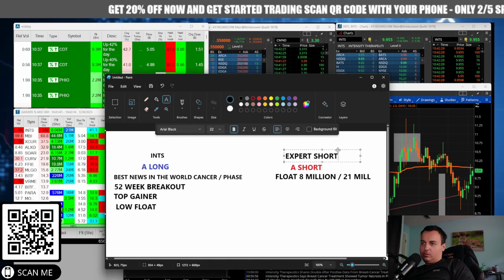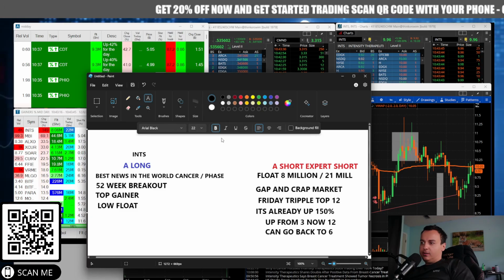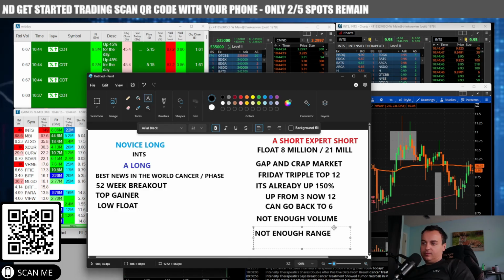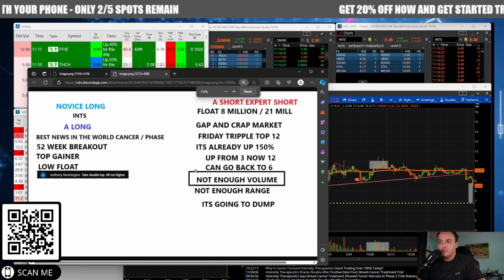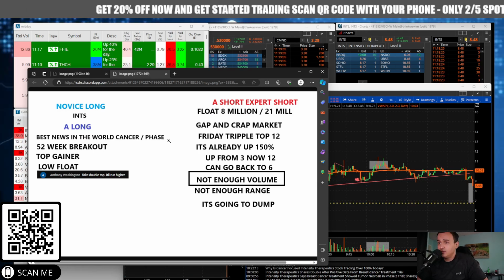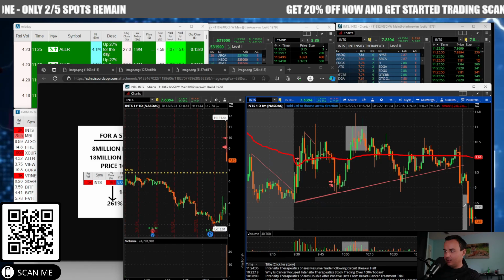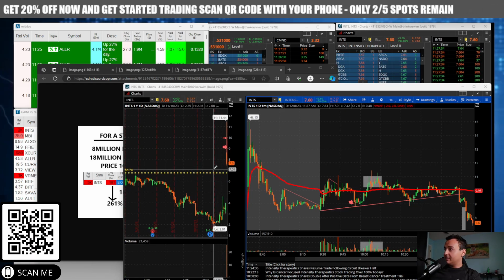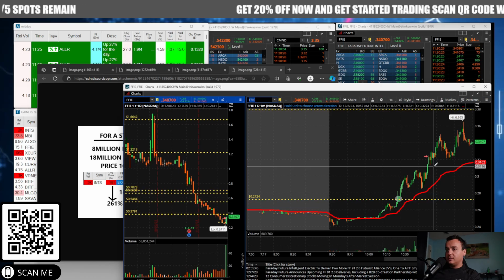How I Predicted This Gap Up Short Breakdown 🔻 $11 → $7 in Minutes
🍏 Trading Course 🍏 Watch this live breakdown as I analyze the hyped-up small-cap stock INTS and correctly predict its catastrophic crash! Despite having the "best news in the world" (Cancer Phase 2, 52-week breakout, low float), I saw the red flags that most novice traders missed, leading to a massive move from $11 down to the $7 range in minutes.

If you want to transition from a beginner long to an "expert short seller," this video is a MUST-WATCH. I reveal the powerful G-Whiz logic and specific criteria I used to confidently short the stock and hold the position for a huge profit.

Expert Short Breakdown: Why INTS Dumped
Flawed Volume Analysis: Learn the critical volume-to-float ratio (8M Float vs. 21M Volume) that signaled the move was unsustainable [01:34].

The "Gap & Crap" Market: I explain why the overall market environment, combined with a triple-top price action on a Friday, was the perfect setup for a reversal [02:42].

The Psychology of Holding Short: See how I held my short position even when the stock spiked against my entry, and why proper sizing is your only shield [07:24].

My #1 Focus for Next Week: I discuss the critical importance of mastering your position sizing—a major key to long-term success [07:50].

Final Target Hit: Watch the stock hit its final target, validating the "expert short" thesis as it flushes hard down to $7.50 [15:00].

Don't gamble! Professional trading is about doing the work, studying millionaires, and using logic, not emotion [17:07].

Neither LST nor any of its owners or employees is registered as a securities broker-dealer, broker, investment advisor (IA), or IA representative with the U.S. Securities and Exchange Commission, any state securities regulatory authority, or any self-regulatory organization.